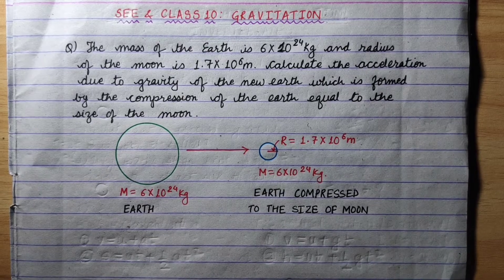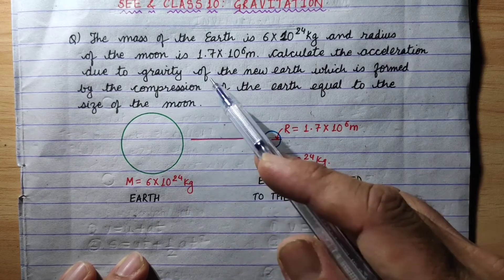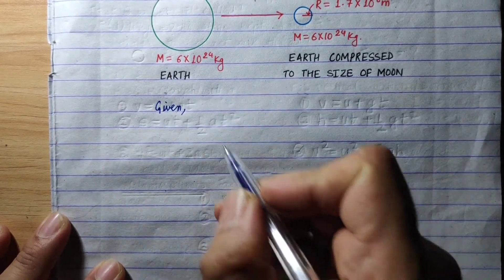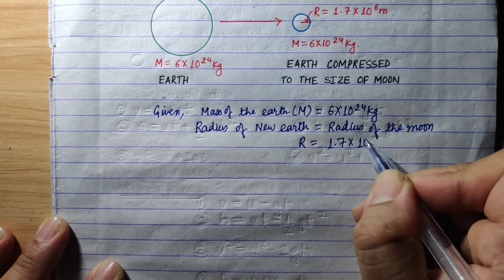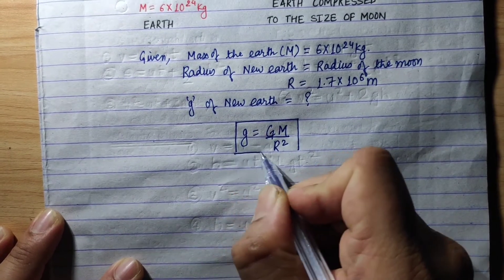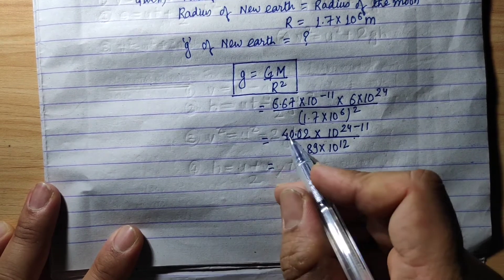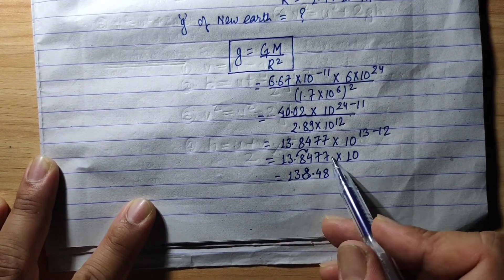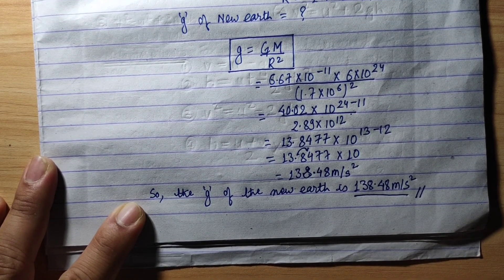SEE & CLASS 10: WHAT HAPPENS to the value of "g" when the EARTH is COMPRESSED to Size of the MOON?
Students find difficulty while solving numericals of Gravity and Gravitation. With these videos I shall try to help you to UNDERSTAND the concept, DO it correctly and HIGHLIGHT the main points in your ANSWER.
SCIENCE_AND_MATHS_SIMPLIFIED_FOR_SEE@1kSUBSCRIBERS